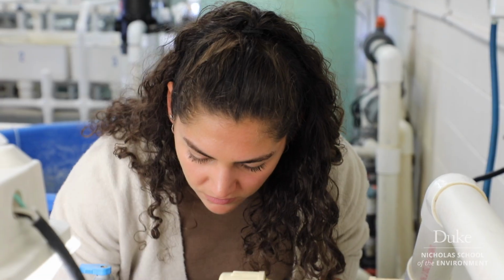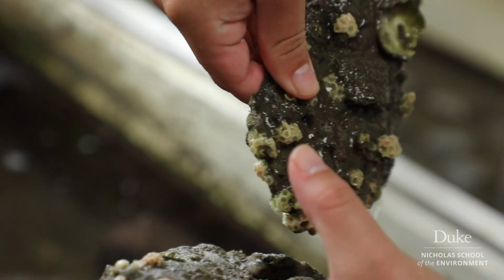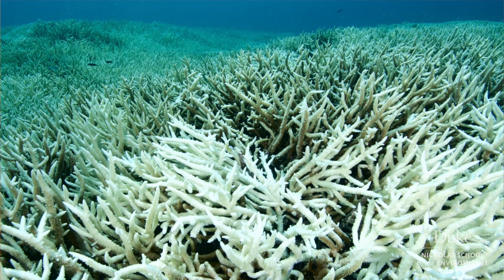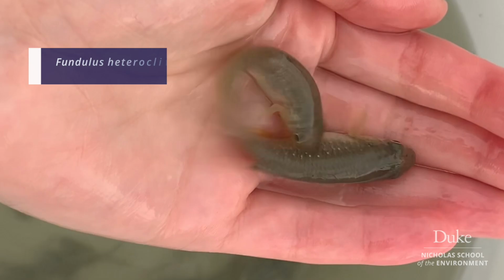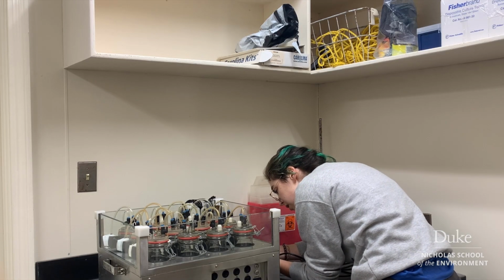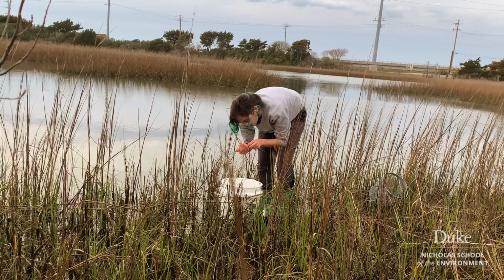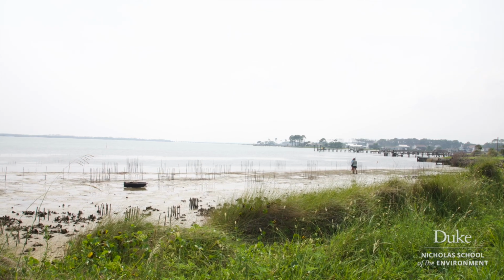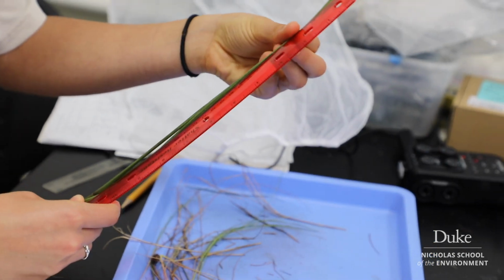Researching Climate Change at the Duke Marine Lab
Three undergraduate students with a passion for climate change research describe their unique opportunities to study at the Duke Marine Lab.